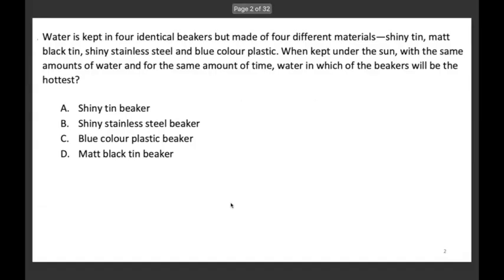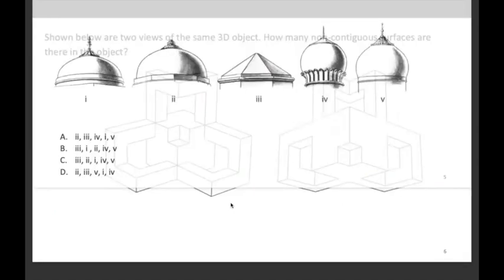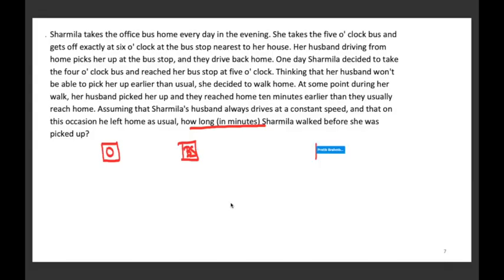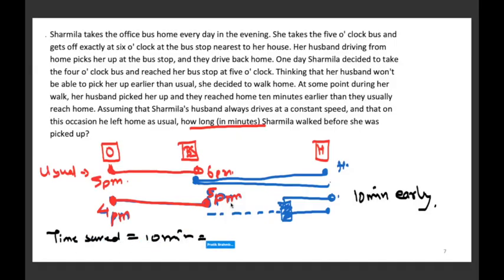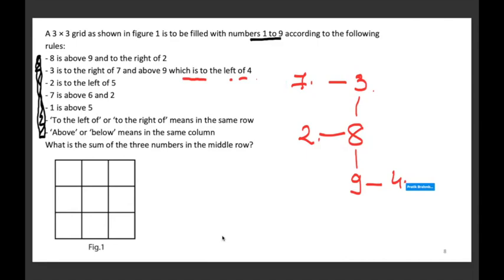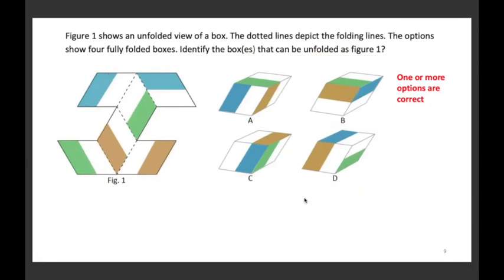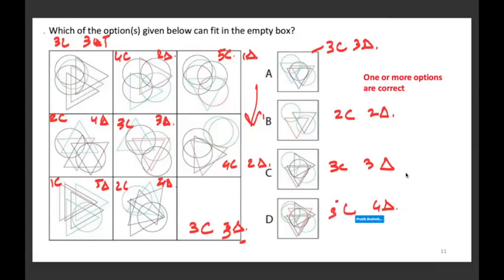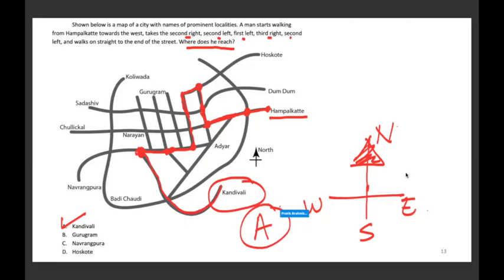Cognitive Aptitude for UCEED/ CEED/ Design/ NATA Entrance - Part-118